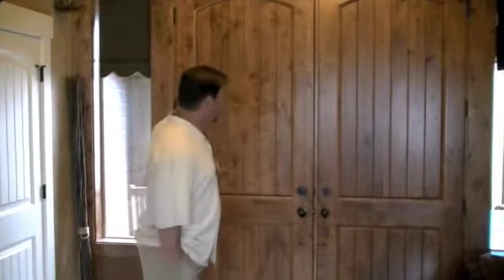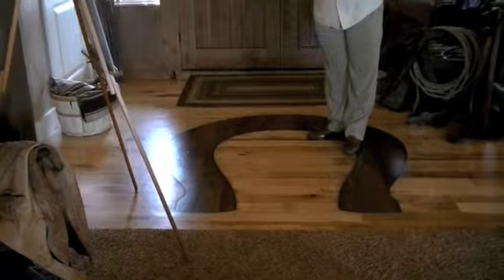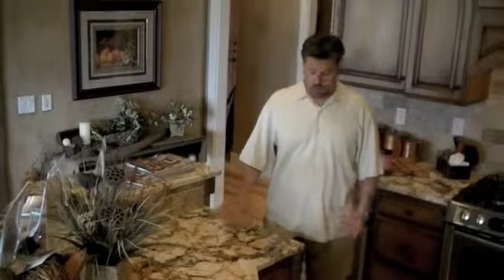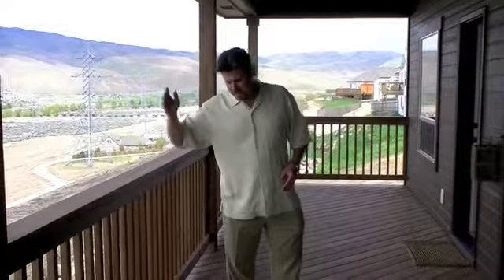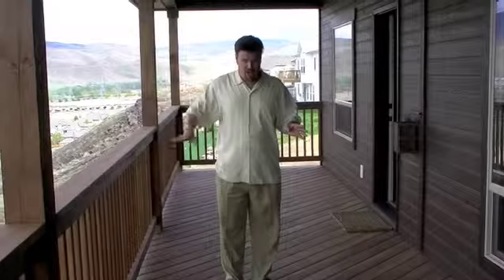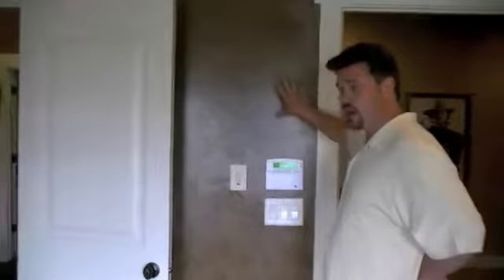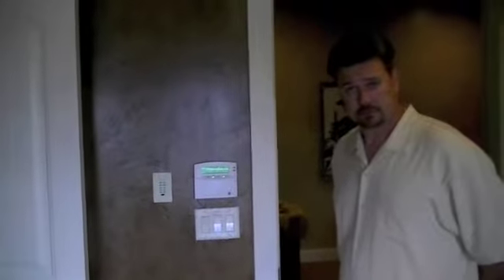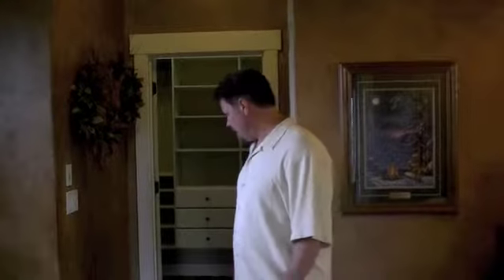Eric Evans 2009 Parade Home Details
Take a tour of Eric Evans Boise Parade Home to find out more of the details.